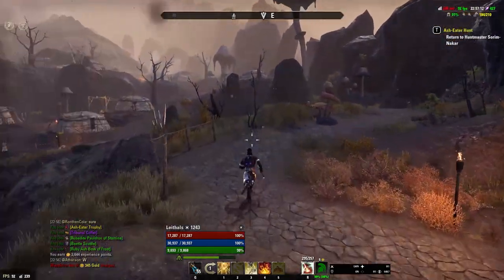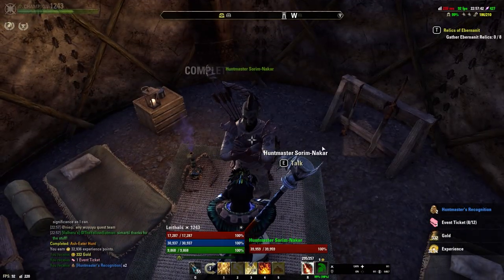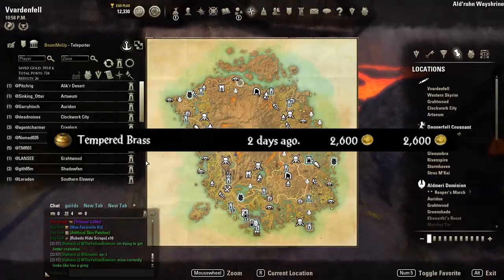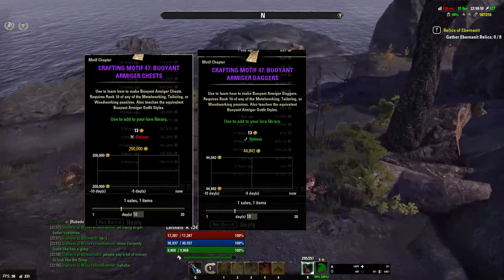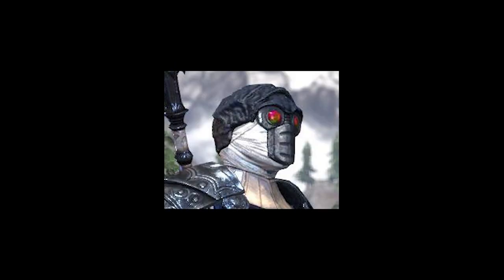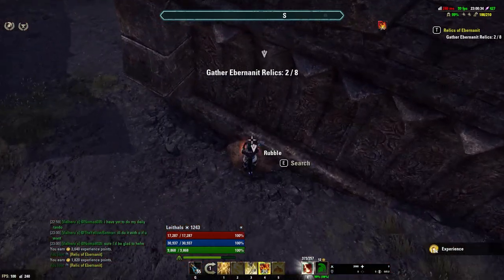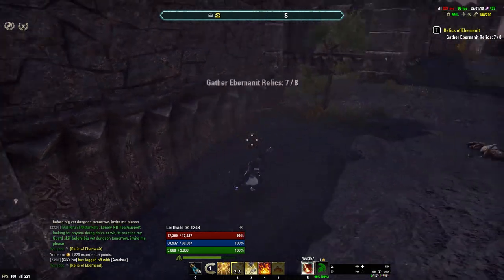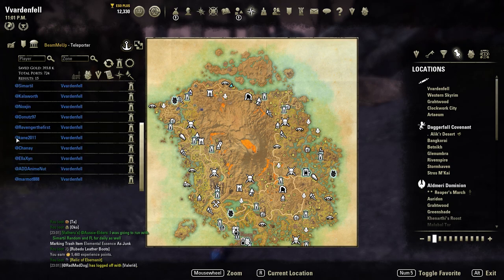Making Heaps of MONEY during the Tribunal Celebration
In this video I show you how to make extra money in Vvardenfell and Clockwork city through the Tribunal Celebration Event. Using some of my older methods and some new methods I show you how to optimize your time spent here!